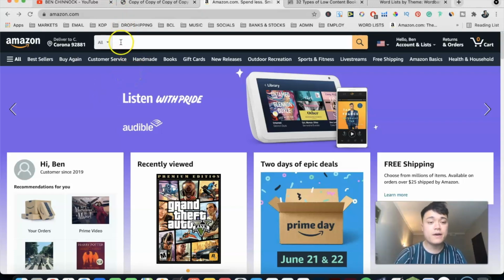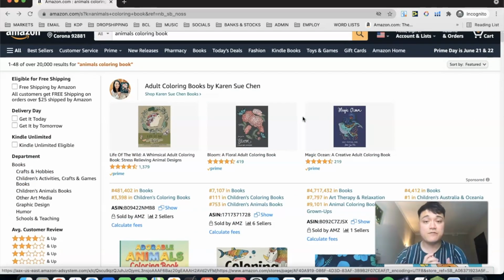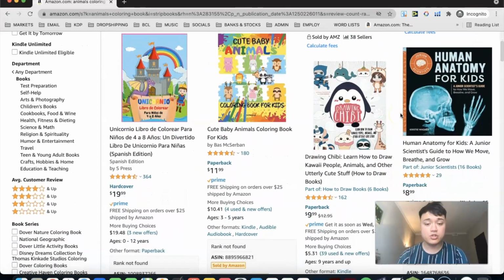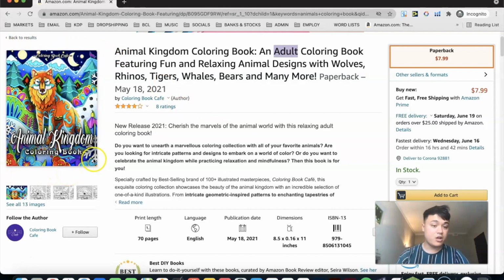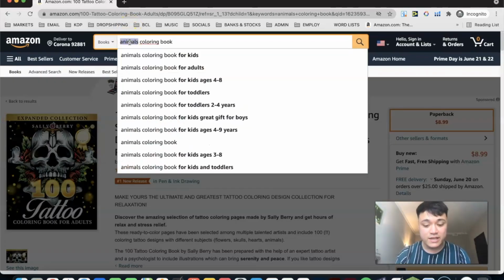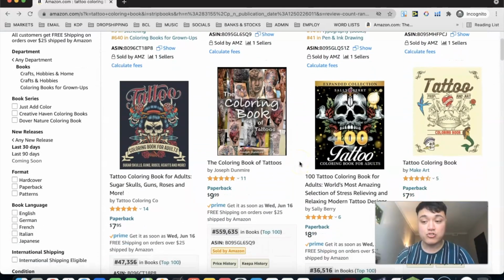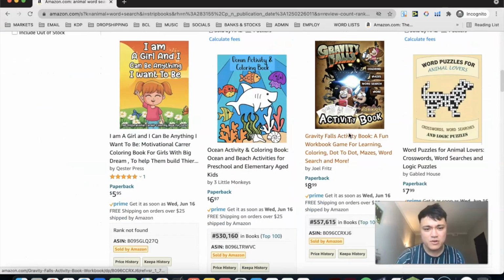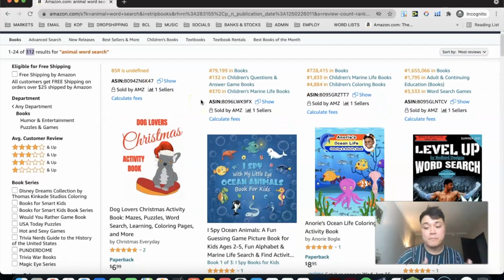FREE And Easy KDP Niche Research Strategy For Low Content Books | KDP Success With Ben Chinnock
Discover a simple, fast and free (no paid software required) niche research strategy for finding awesome low content book niches.

📈📈 Discover how multiple students are making 4 and 5 figure monthly paychecks from their "side hustle"

☟☟☟ABOUT ME☟☟☟

Hey there, I'm Ben 👋👋 In 2019, as a university student, I discovered KDP and self-publishing as a means to supplement my income. It took me 7 LONG months to get to $1000 per month and since then, has changed my life 🚀🚀 I started this channel to help YOU, and others make money with self-publishing! to join my newsletter!